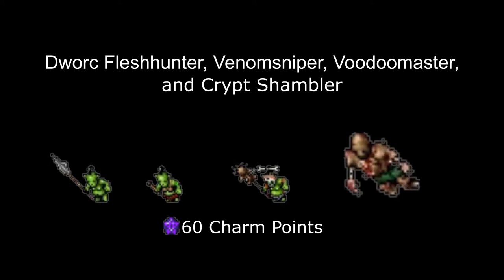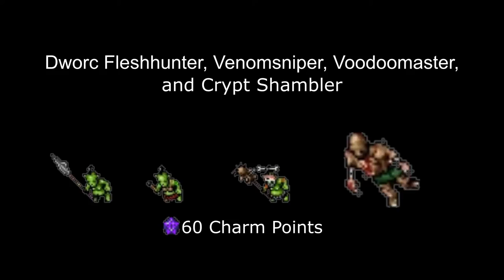Bestiary - Dworcs (Rapid Respawn)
Here is a quick guide on how I unlocked Dworcs in the bestiary during rapid respawn. Completing Dworc Fleshhunter, Dworc Venomsniper, and Dworc Voodoomaster will give you a total of 45 charm points. If you don't have Crypt Shambler unlocked yet you will be able to gain an additional 15 charm points in this spawn for a total of 60 charm points. This video focuses on completing the Dworc Voodoomaster entry which is the longest of the 4 creatures shown in this video.

If you have any requests for certain creatures you would like to see unlocked or any suggestions let me know!